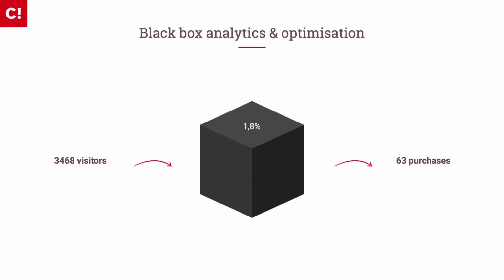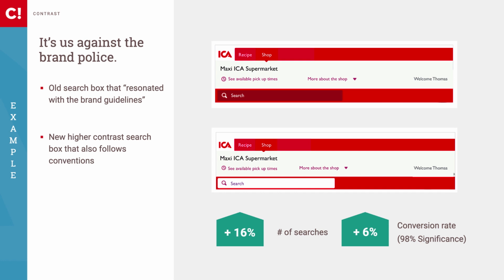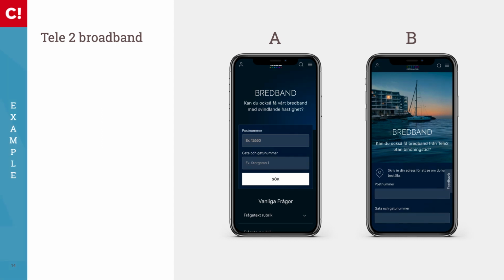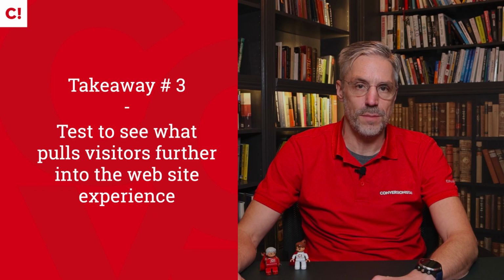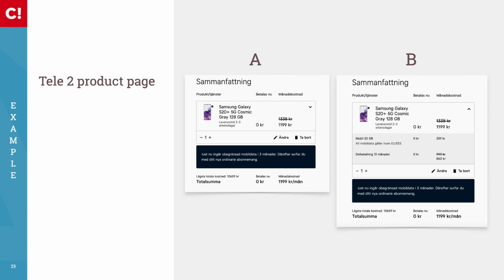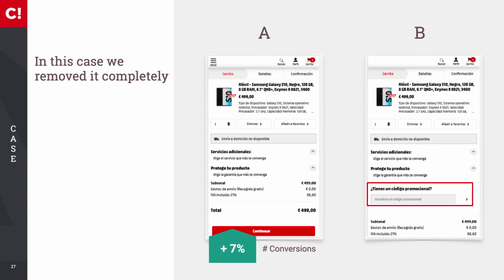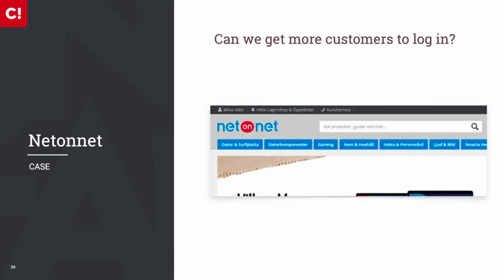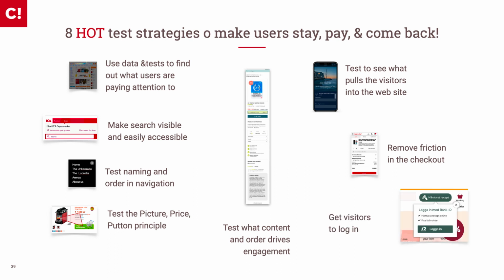Make them stay, pay & come back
Get 8 hands -on, just-do-it A/B testing strategies in these three steps of your funnel.